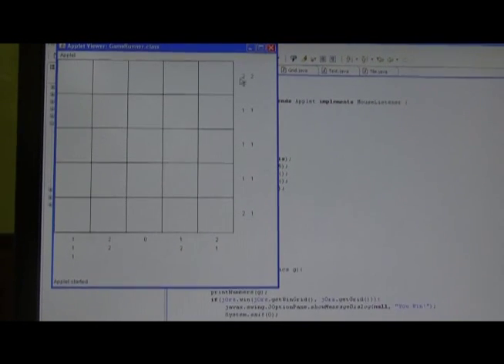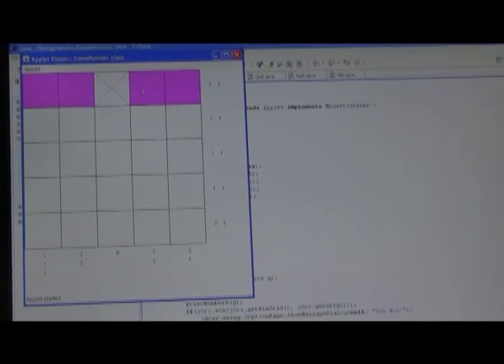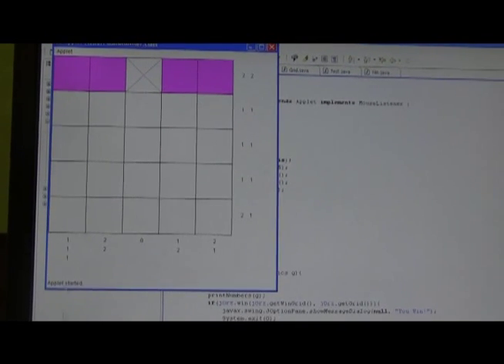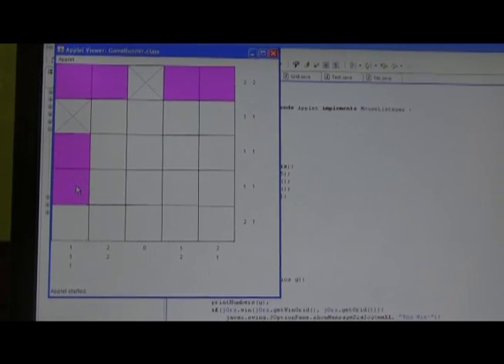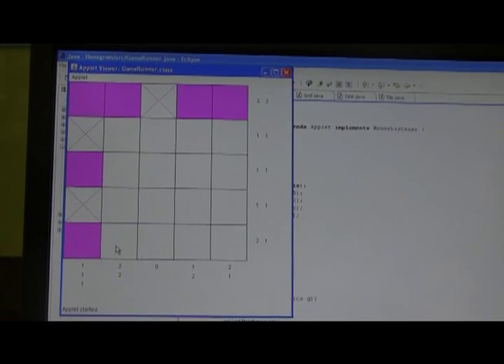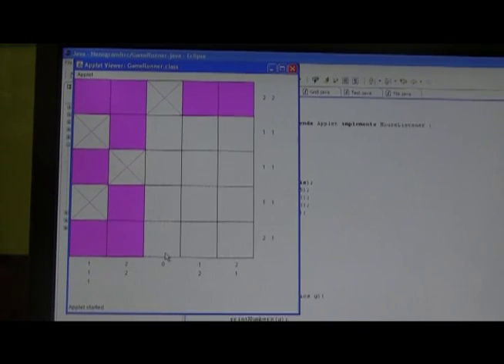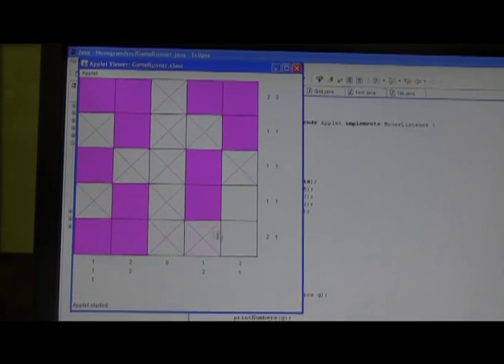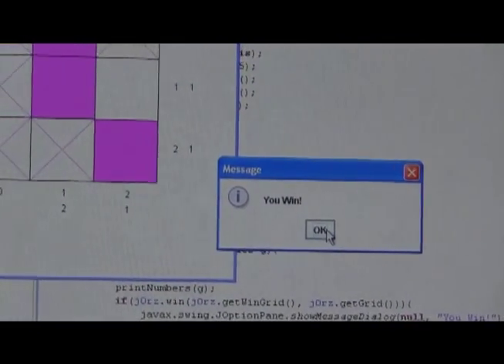Nonogram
Nonograms are logic puzzles.

This Java applet was created by Sean and Summer as a final project for Ms. Martin's AP Computer Science course at Garfield High School in Seattle, WA.